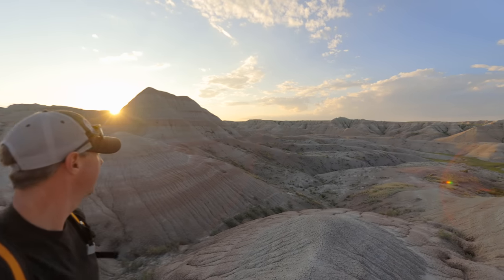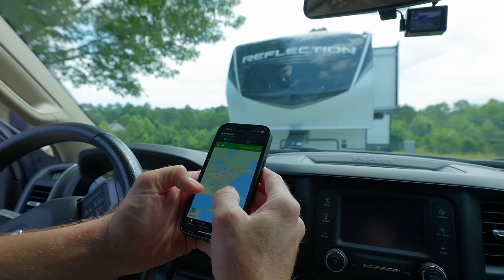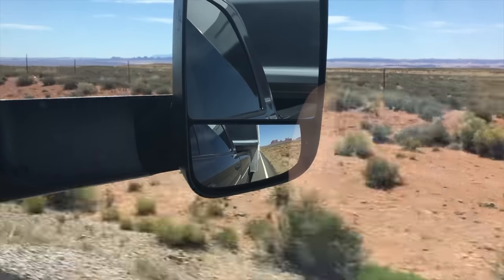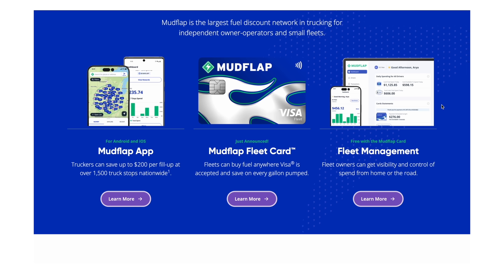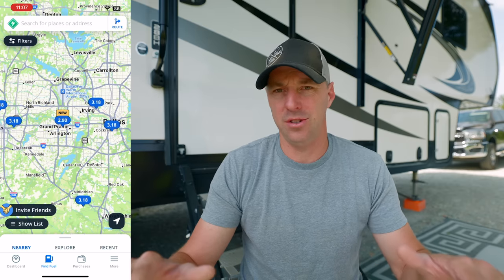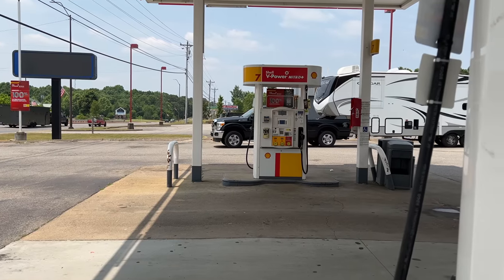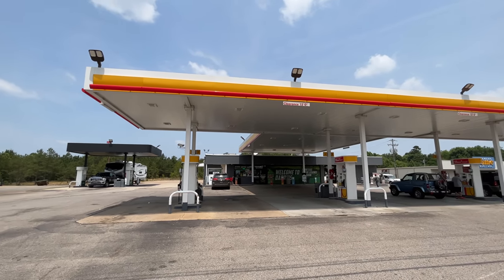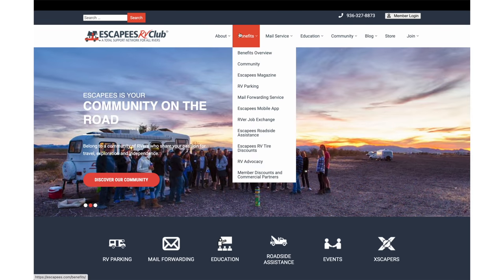The Truth About RV Savings! RV Fuel Savings Compared. RV Budget Tips.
Today I wanted to share what I have learned about using the top RV Fuel Savings programs and put them side by side which one has better prices and a better system. My advise is to find the one that fits for you to save a bit of money and the one that won't be difficult to use. Here are the links to the different programs.

       Code:  AABWQ